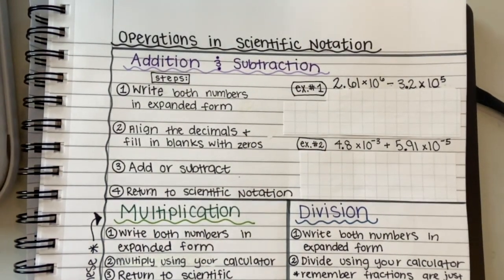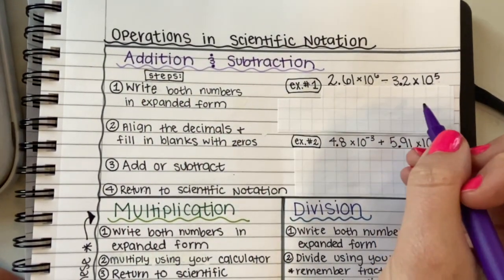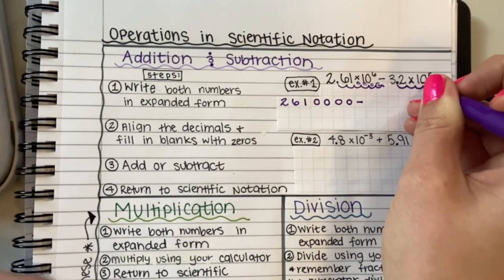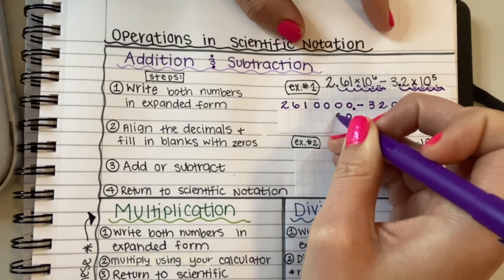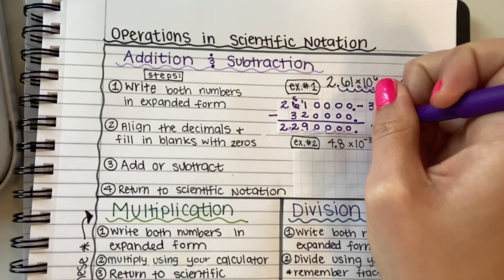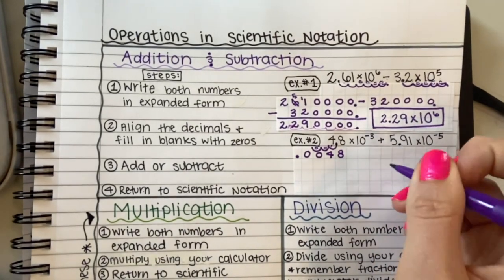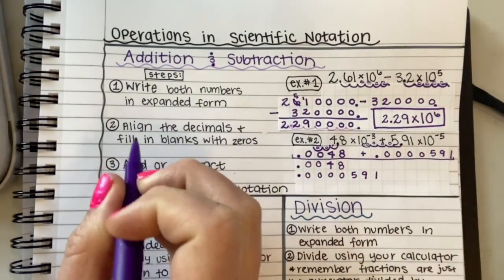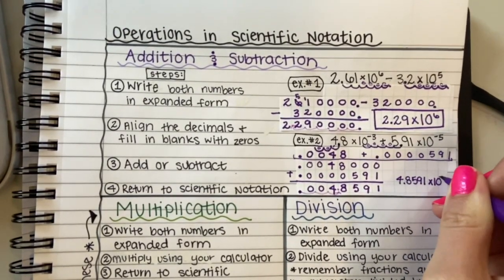Adding and Subtracting in Scientific Notation (NC 8th grade math)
This video is about Adding and Subtracting in Scientific Notation (NC 8th grade math)